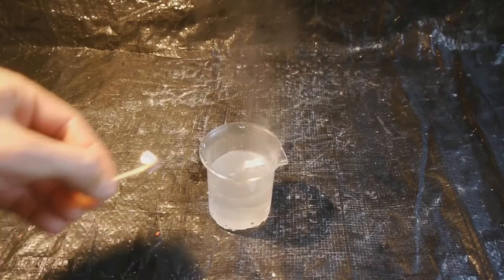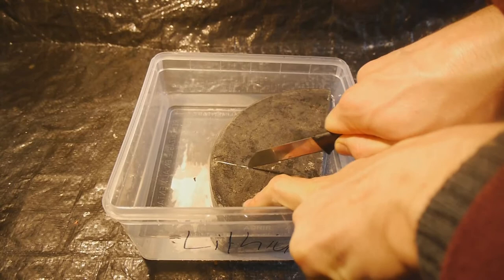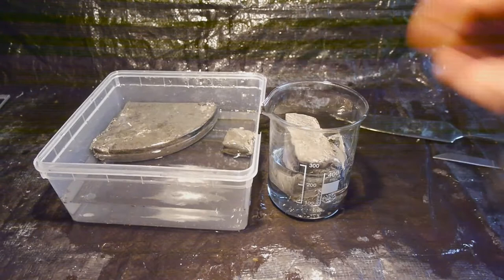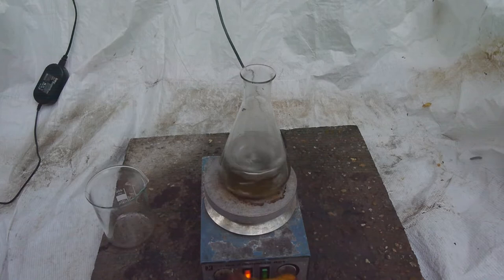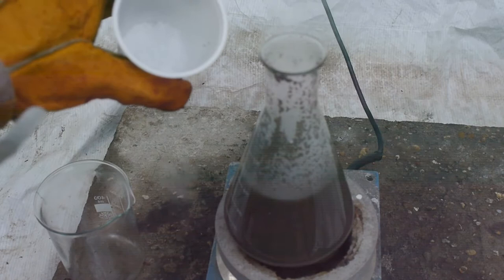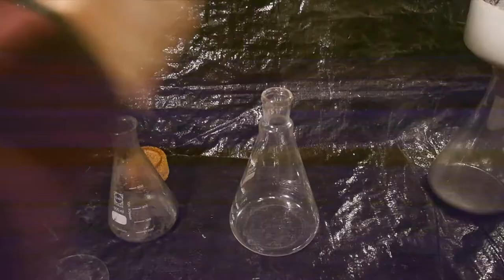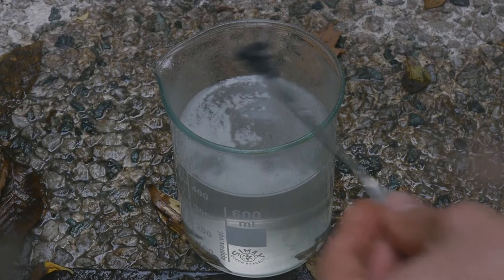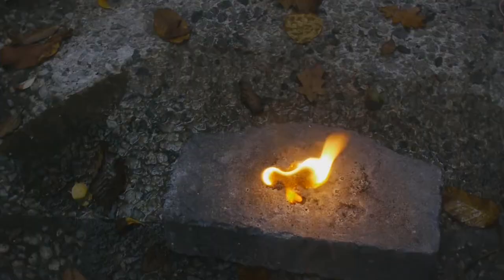Making Lithium Powder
In this Video I turn a big chunck of lithium metal into some fine powder, that is way more reactive for some future Videos. Turning lithium metal into powder is quite a challenge, because it is so soft that you can't mill it. I solve that problem by following the patent: US5776369 This explains everything I tried to do in great detail.
If you want to repeat exactly what I did go to page 5 and example 1 "COMPARATIVE EXAMPLE USING OLEIC ACID AND CARBON DIOXDE" (Experiment No. 10009)
I just did it on a 100 times smaller scale.